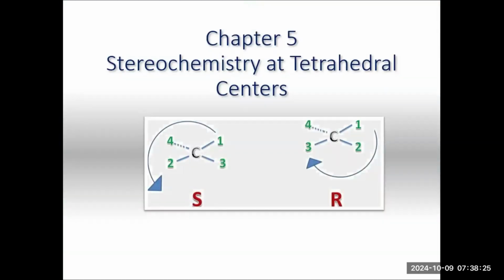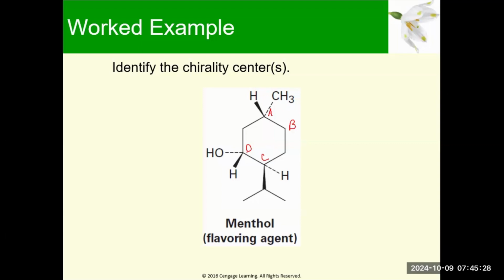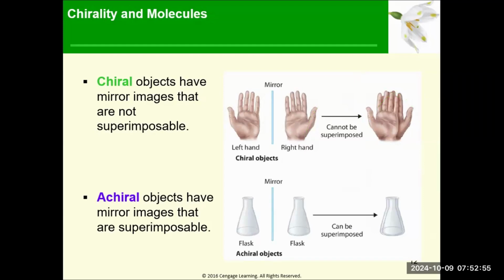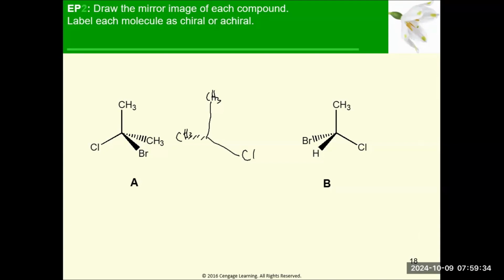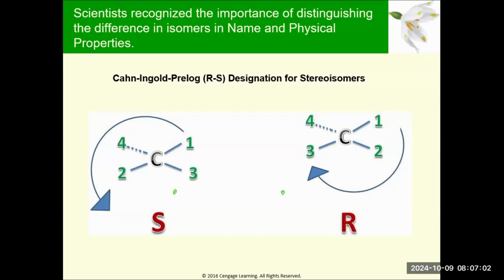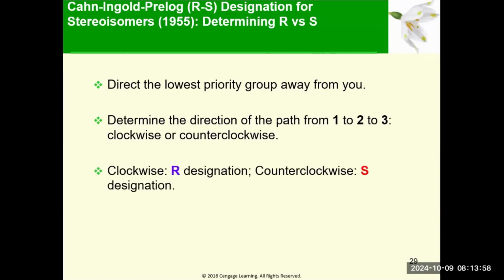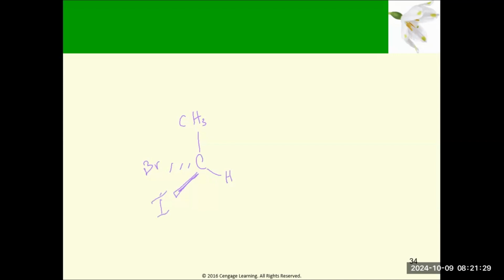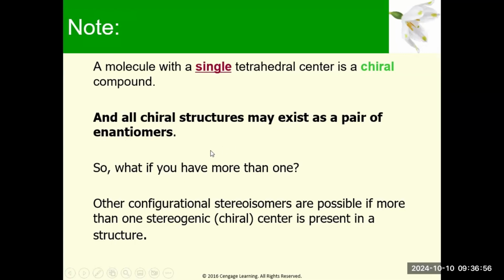Module 6 3 Lecture